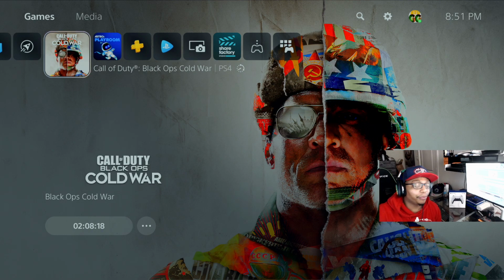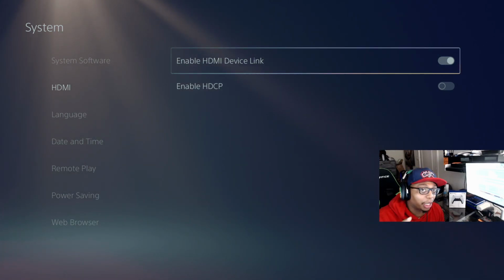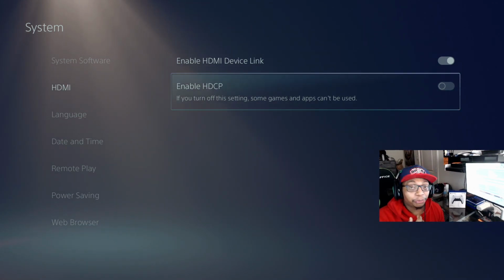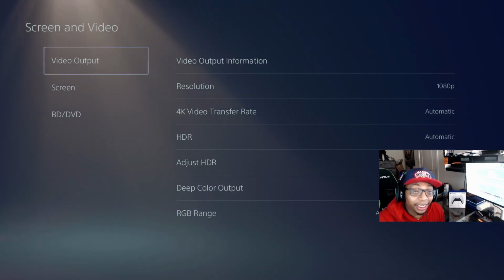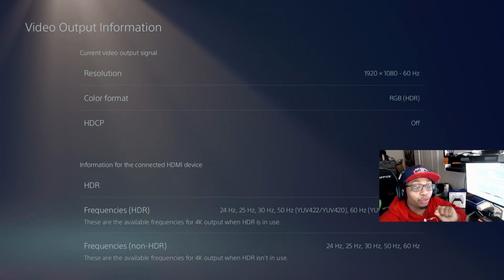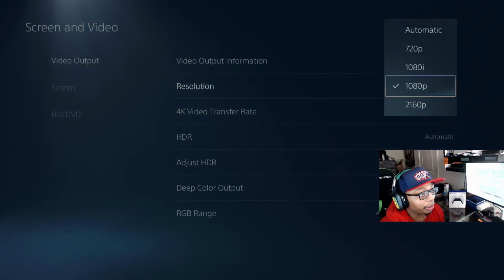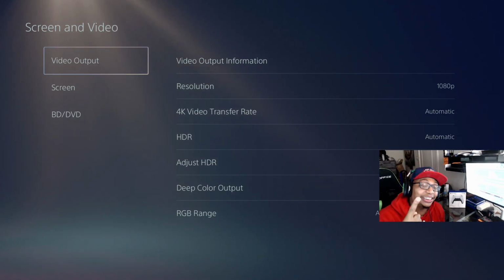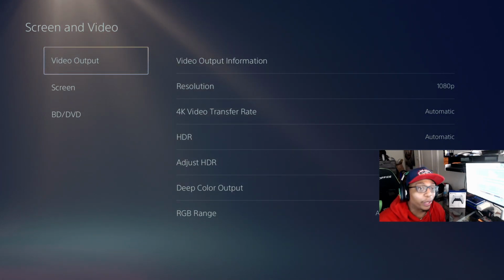How to FIX NO SIGNAL/DISPLAY for PS5 using ELGATO 4K60 PRO MK2 CAPTURE CARD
How to FIX NO SIGNAL/DISPLAY for PS5 using ELGATO 4K MK2 CAPTURE CARD. I really hope this help those who need it. This video is for those are using a 1080P Monitor and also 1440P and isn't getting the NO SIGNAL displayed on their monitor. I'm currently using the Elgato 4k60 PRO MK2 Capture Card Please leave a LIKE, SUBSCRIBE if you are new to the channel and COMMENT down below if you all had this issue. Please share out the video so we can HELP others. 1LOVE

^^97% GOES TO STOGG USING THE LINK ABOVE!^^

💥 Social Media💥